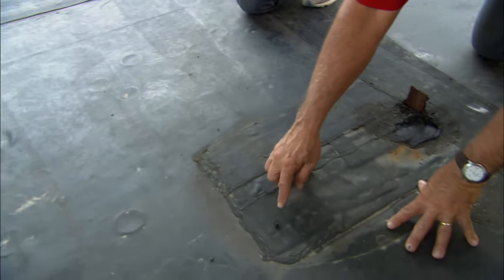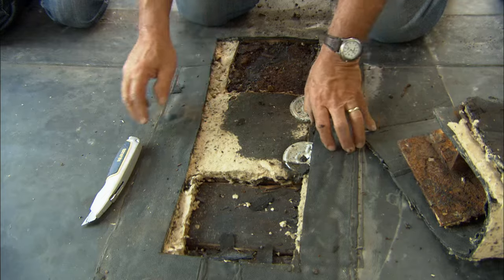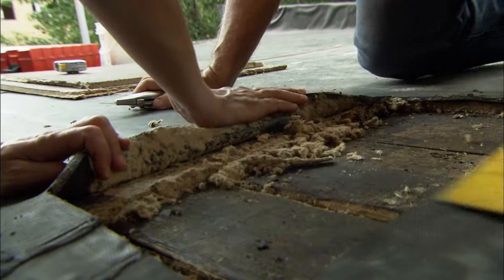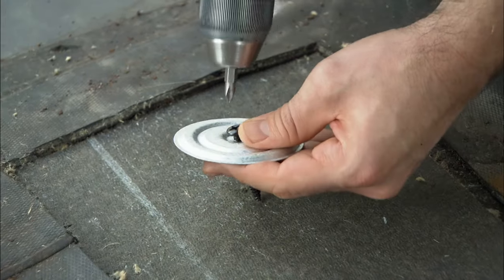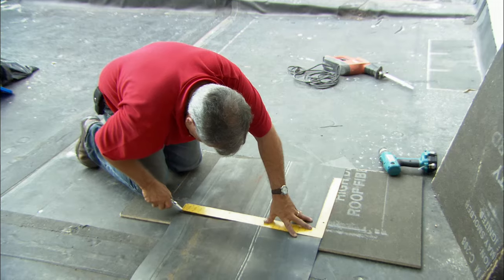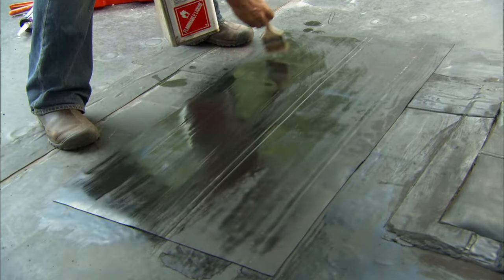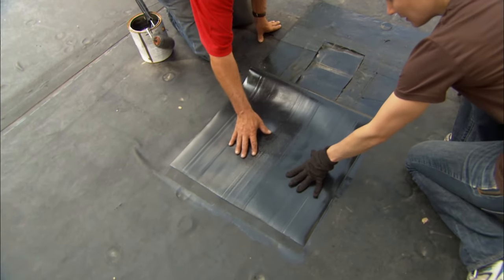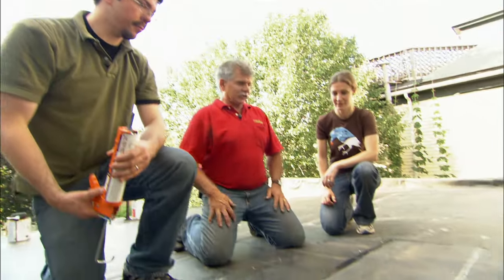How to Patch a Leaking Rubber Roof | This Old House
This Old House general contractor Tom Silva repairs a leaking flat roof with a new, long-lasting patch. (See below for a shopping list and tools.)

Shopping List for How to Patch a Leaking Rubber Roof:
- high-density fiberboard, forms new substrate under roofing
- rubber roofing
- rubber membrane cleaner
- rubber-to-rubber contact cement
- lap sealant

Tools for How to Patch a Leaking Rubber Roof:
- utility knife
- drill/driver
- framing square
- 3-inch paintbrush
- 3-inch roller
- caulk gun